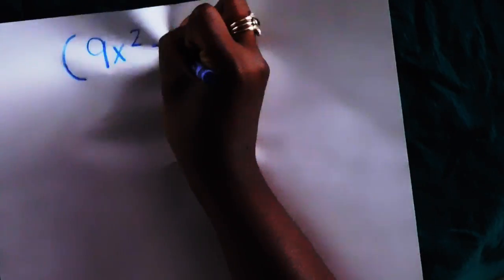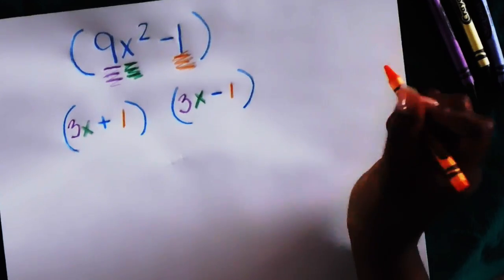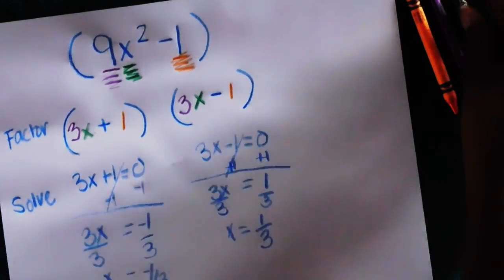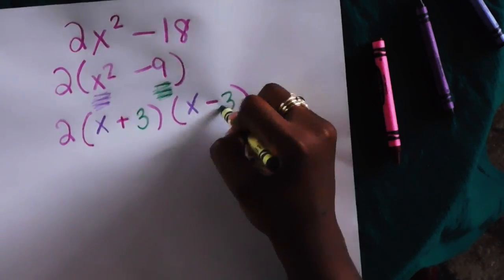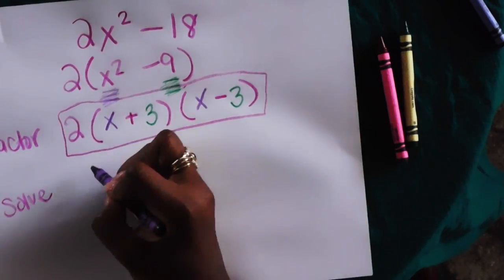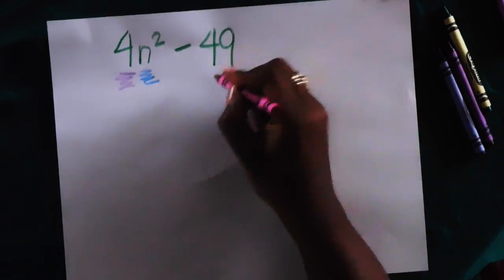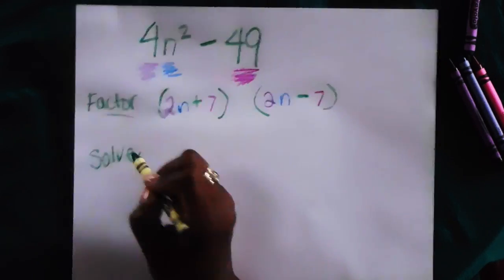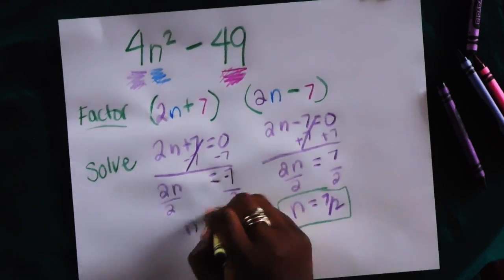The Difference of Two Squares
This video is about The Difference of Two Squares